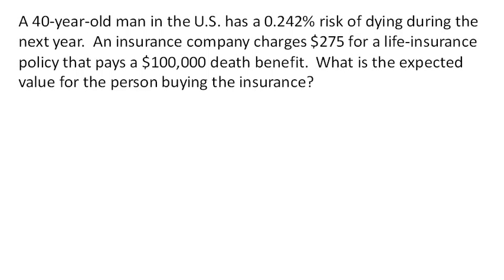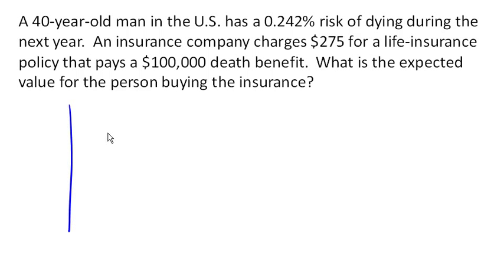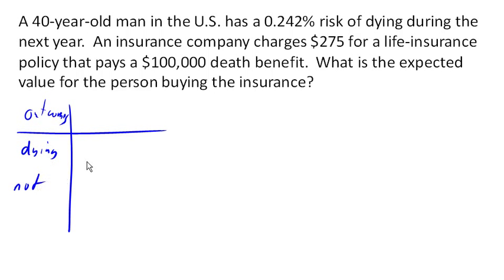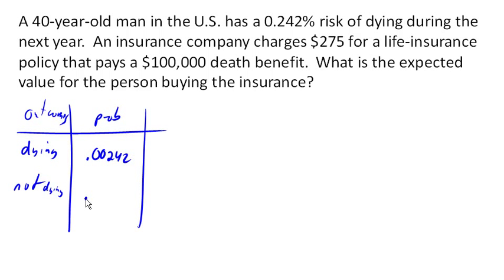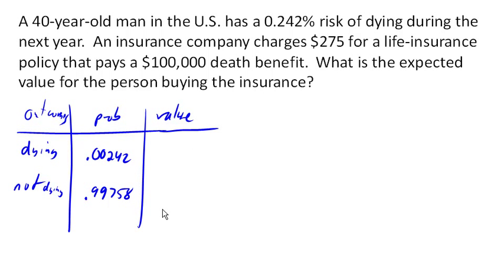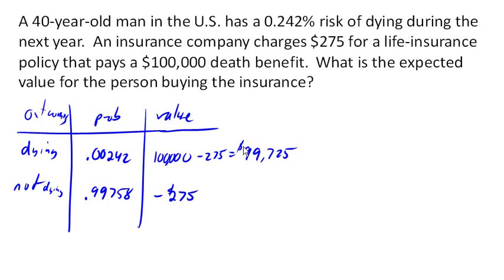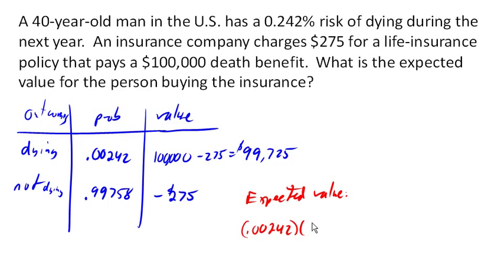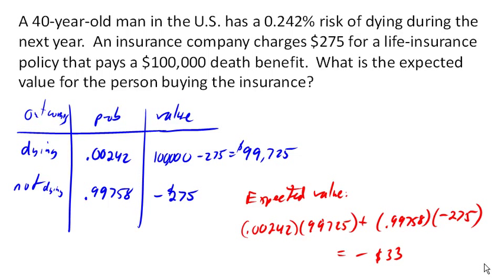Expected Value For The Person Buying The Insurance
This article is about the term used in probability theory and statistics. For other uses, see Expected value (disambiguation).
In probability theory, the expected value (or expectation, mathematical expectation, EV, mean, or first moment) refers, intuitively, to the value of a random variable one would "expect" to find if one could repeat the random variable process an infinite number of times and take the average of the values obtained. More formally, the expected value is a weighted average of all possible values. In other words, each possible value that the random variable can assume is multiplied by its assigned weight, and the resulting products are then added together to find the expected value. The weights used in computing this average are the probabilities in the case of a discrete random variable (that is, a random variable that can only take on a finite number of values, such as a roll of a pair of dice), or the values of a probability density function in the case of a continuous random variable (that is, a random variable that can assume a theoretically infinite number of values, such as the height of a person).
From a rigorous theoretical standpoint, the expected value of a continuous variable is the integral of the random variable with respect to its probability measure.[1][2] Since probability can never be negative (although it can be zero), one can intuitively understand this as the area under the curve of the graph of the values of a random variable multiplied by the probability of that value. Thus, for a continuous random variable the expected value is the limit of the weighted sum, i.e. the integral.
The intuitive explanation of the expected value above is a consequence of the law of large numbers: the expected value, when it exists, is almost surely the limit of the sample mean as the sample size grows to infinity. More informally, it can be interpreted as the long-run average of the results of many independent repetitions of an experiment (e.g. a dice roll). The value may not be expected in the ordinary sense—the "expected value" itself may be unlikely or even impossible (such as having 2.5 children), as is also the case with the sample mean.
The expected value does not exist for random variables having some distributions with large "tails", such as the Cauchy distribution.[3] For random variables such as these, the long-tails of the distribution prevent the sum/integral from converging.
The expected value is a key aspect of how one characterizes a probability distribution; it is one type of location parameter. By contrast, the variance is a measure of dispersion of the possible values of the random variable around the expected value. The variance itself is defined in terms of two expectations: it is the expected value of the squared deviation of the variable's value from the variable's expected value.
The expected value plays important roles in a variety of contexts. In regression analysis, one desires a formula in terms of observed data that will give a "good" estimate of the parameter giving the effect of some explanatory variable upon a dependent variable. The formula will give different estimates using different samples of data, so the estimate it gives is itself a random variable. A formula is typically considered good in this context if it is an unbiased estimator—that is, if the expected value of the estimate (the average value it would give over an arbitrarily large number of separate samples) can be shown to equal the true value of the desired parameter.
In decision theory, and in particular in choice under uncertainty, an agent is described as making an optimal choice in the context of incomplete information. For risk neutral agents, the choice involves using the expected values of uncertain quantities, while for risk averse agents it involves maximizing the expected value of some objective function such as a von Neumann-Morgenstern utility function.